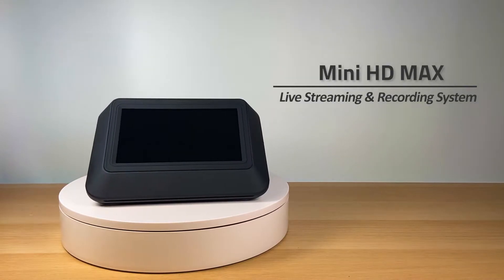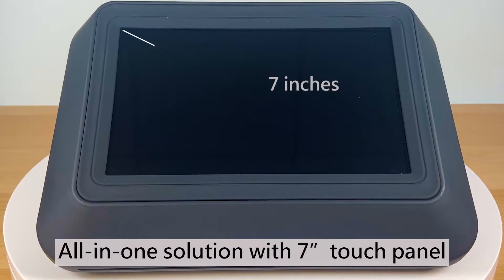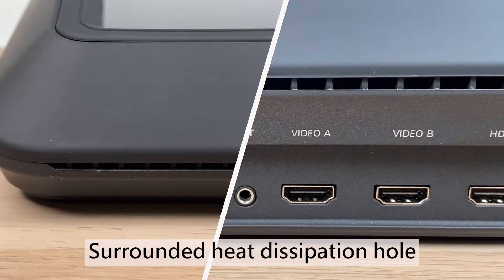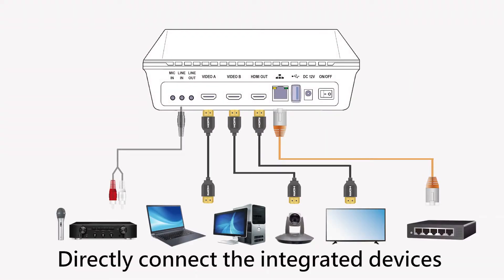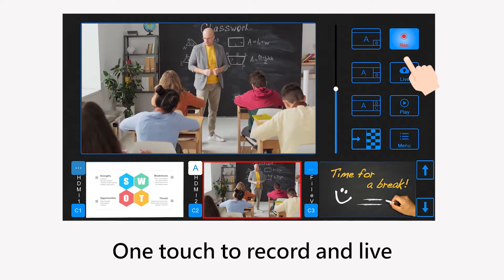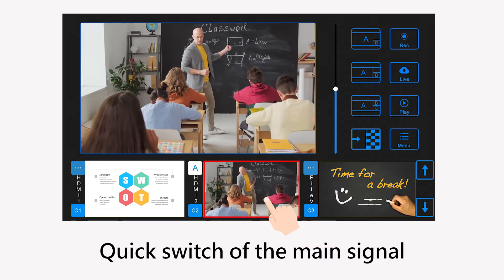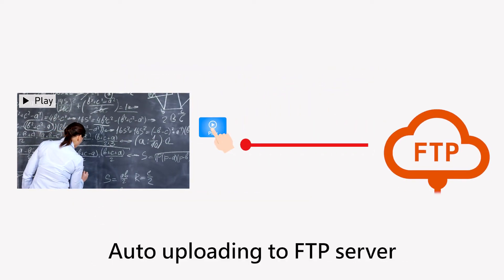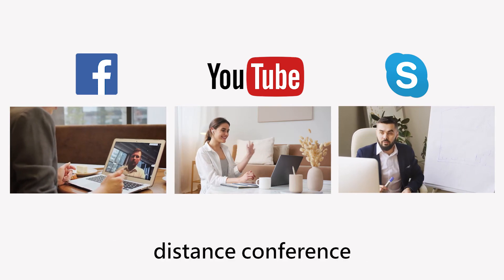SINEW | Mini HD MAX, Remote Learning& Distance Conference Solution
Remote Learning& Distance Conference Solution
7 inch touch screen, quick preview and switch the PGM on the screen easily.
Support up to 4 input sources and auto FTP uploading.